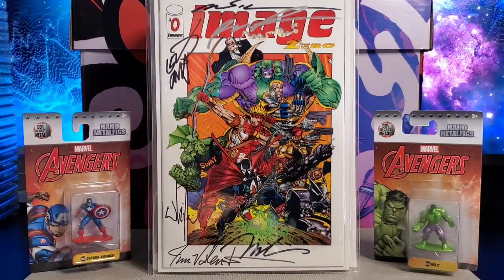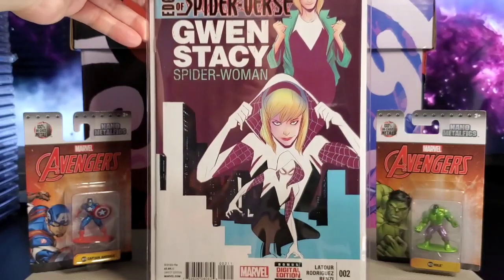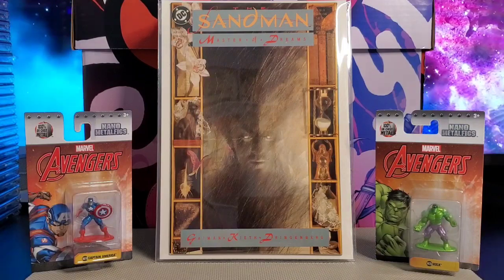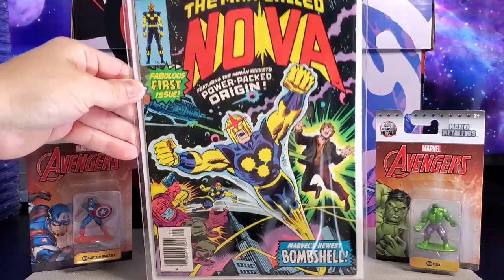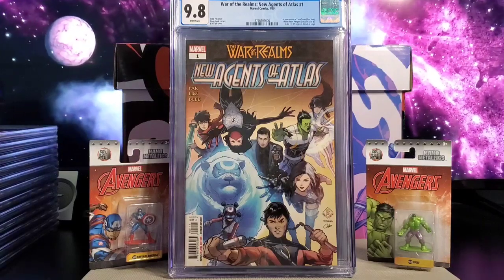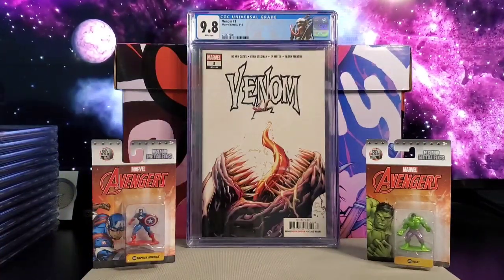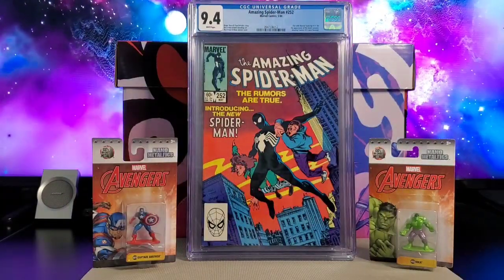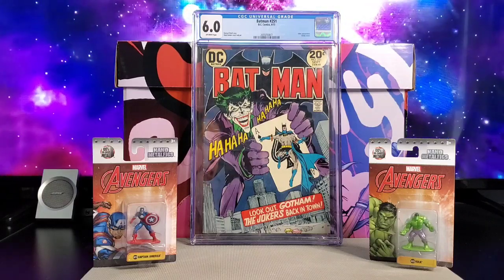Top 50 Comic Books 2021 Edition!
This is my top 50 comic books in my collection 2021 edition for you to enjoy!

I am on IG!
slimcomics_more